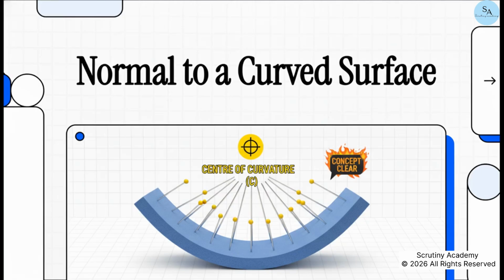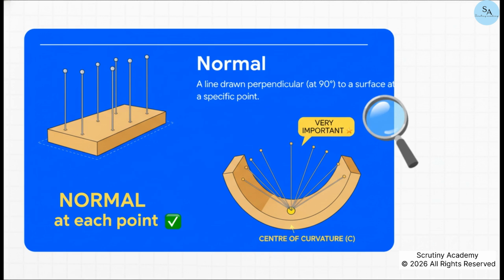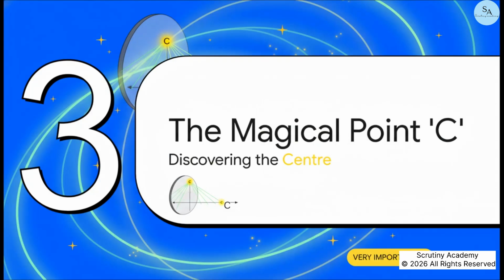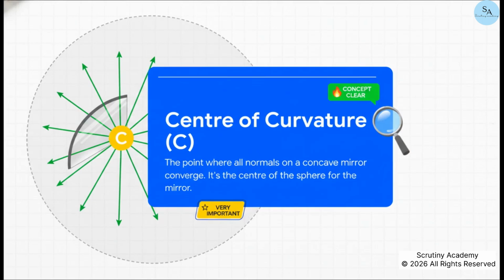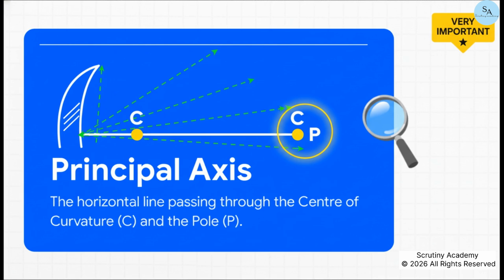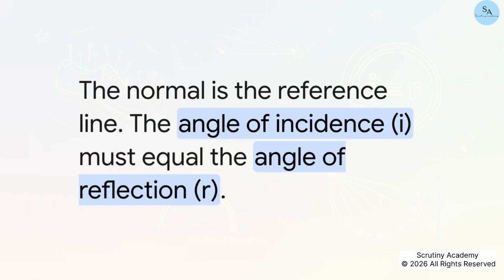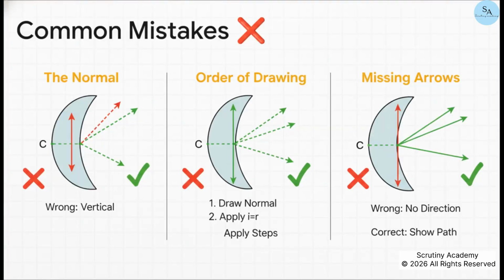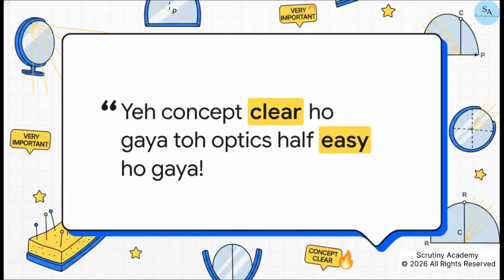Finding Normal to a Curved Surface (Activity 1) CHAPTER 1 | Class 10 SSC Physics | Scrutiny Academy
In this video, we cover Activity 1 from Class 10 SSC Physics – Chapter 1: Reflection of Light at Curved Surfaces, focusing on how to find the normal to a curved surface in a simple and exam-oriented way.

This concept is very important for understanding laws of reflection on curved mirrors, which is frequently asked in SSC Boards 2026 exams and practicals.

✨ What you will learn:
✔ What is a normal on a curved surface
✔ How to draw a normal at a point on a curved mirror
✔ Concept of radius and center of curvature
✔ Step-by-step activity explanation
✔ Relation between normal and incident ray
✔ Application in reflection of light
✔ Important viva questions and answers

🎯 Best for:
– Physics Lab Activities
– Concept clarity in Light chapter

📚 Scrutiny Academy | Class 10 SSC Physics